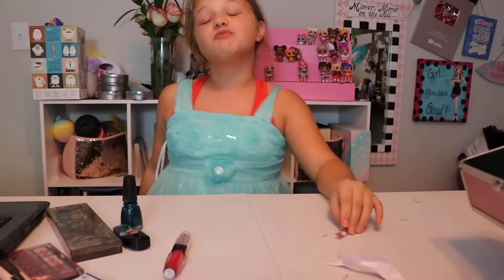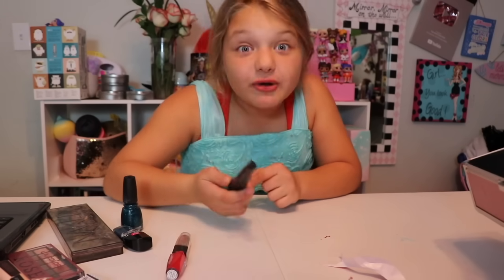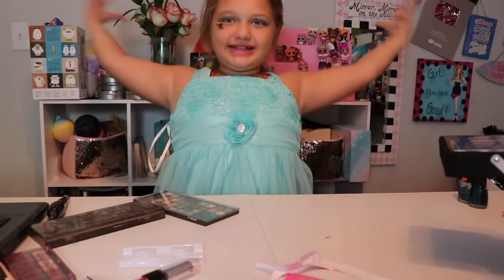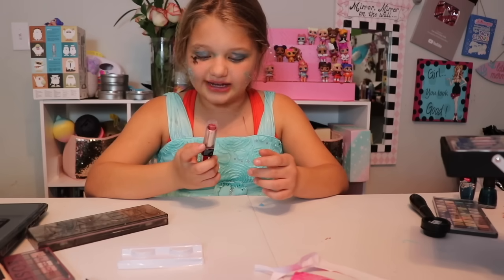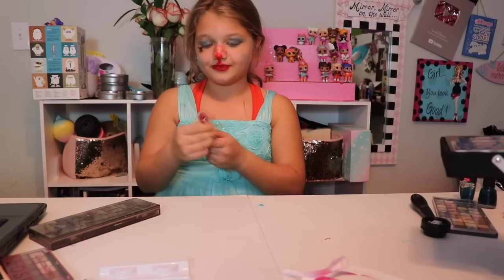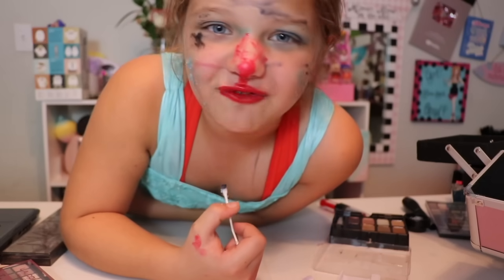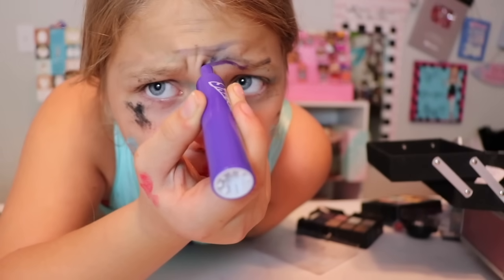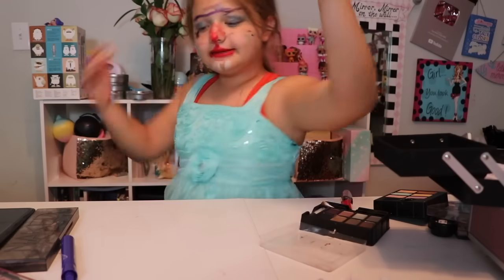BERTHA's MAKEUP TUTORIAL - FUNNY MAKE UP Tutorial FAIL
BERTHA's MAKEUP TUTORIAL - MAKE UP Tutorial FAIL FUNNY

Today Bertha is taking over Aubrey's channel and doing a make up tutorial. More like a funny makeup tutorial.

THUMBS UP if you want to see more Bertha Videos.

This video is Entertainment for Children and fun with the whole family.

If you would like to send Fun and Crazy Kids fanmail. Here's the address;